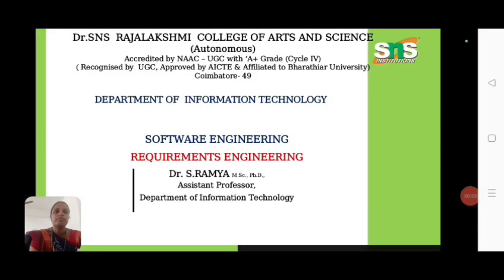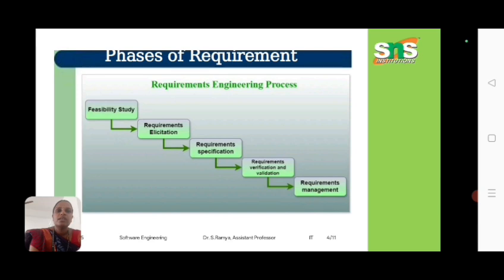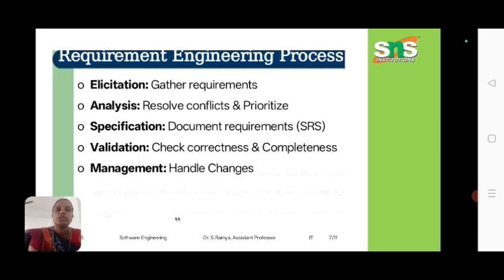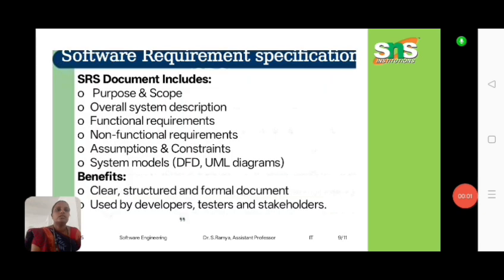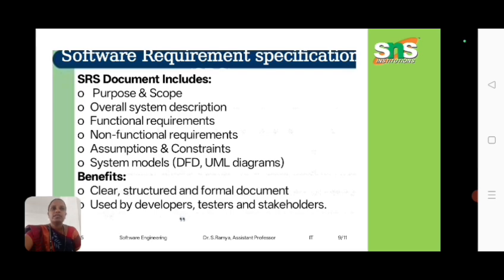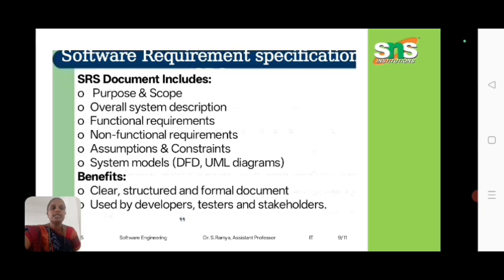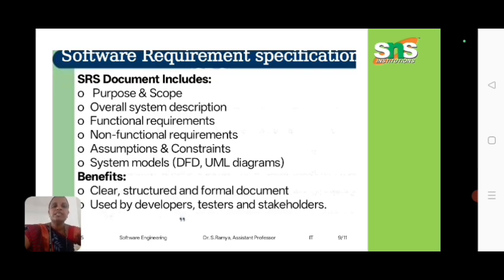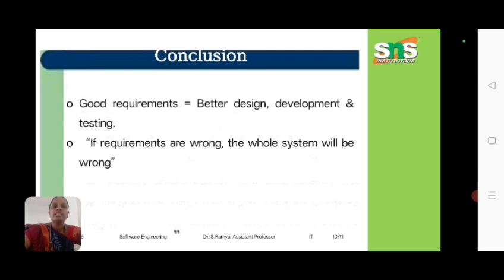Software Engineering l Requirements Engineering l SNS INSTITUTIONS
Requirements engineering is a systematic approach to define, manage, and maintain the requirements of a system or project. It involves eliciting, analyzing, specifying, validating, and verifying requirements. The process ensures that requirements are clear, complete, and meet stakeholders' needs. Requirements engineering helps manage changes and ensures the solution meets the defined requirements. It bridges the gap between stakeholders and development teams.